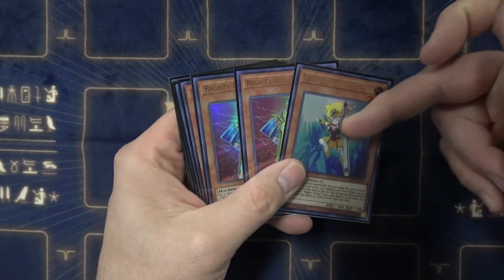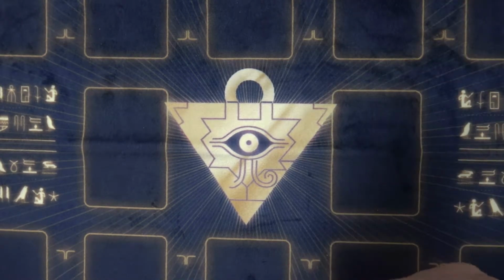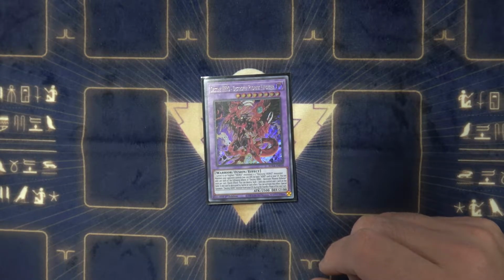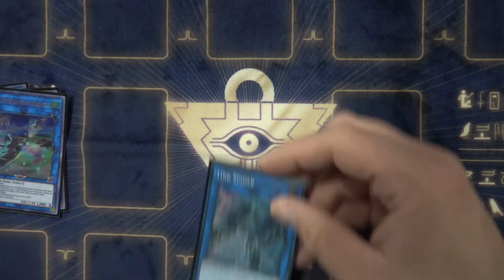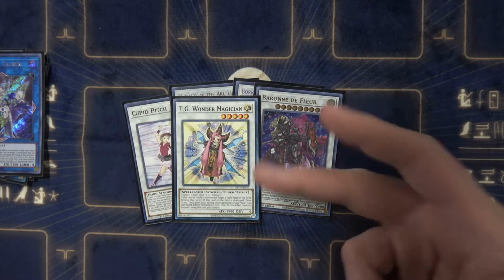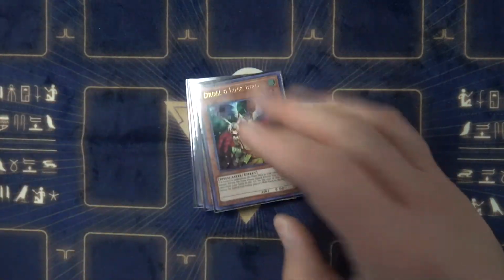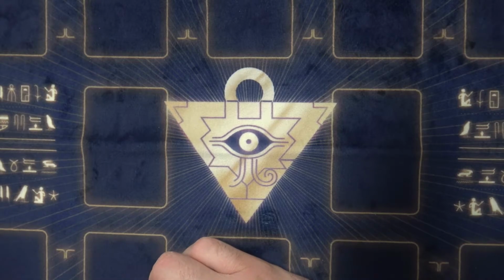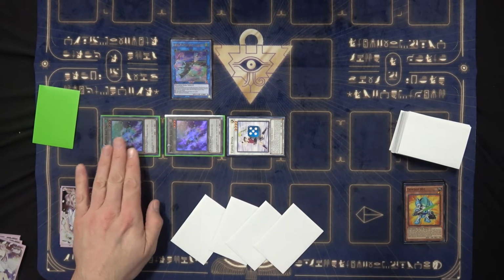YuGiOh! | Auroradon Eldlich Deck Profile + Combo Tutorial | December 2021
Welcome back!
Today we are taking a look at Dustin's Auroradon Eldlich deck that he piloted today.

Stay turned for later this week for live duels to see this deck in action.

Follow our brand new instagram here for a chance at sneak peeks of upcoming videos:

0:00: Soul and Mind - E's Jammy Jams
2:10:The Night Falling - JR Tundra
4:08: Bet on It - Silent Partner
07:15:  Book Bag - E's Jammy Jams
10:30: With a Stamp - Twin Musicom
15:03: Bluesy Vibes - Doug Maxwell/Media Right Productions
Repeated

Track Info:
Title: Tempestad by David San Martin
Genre and Mood: Lo-Fi